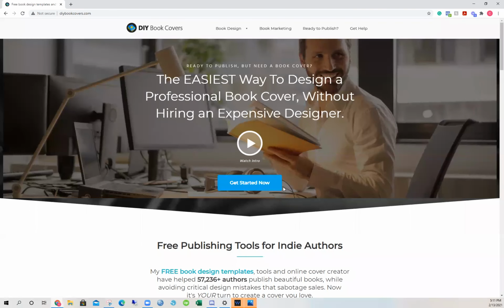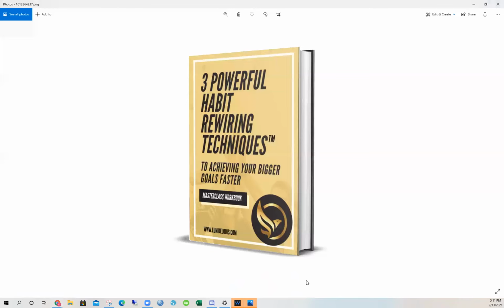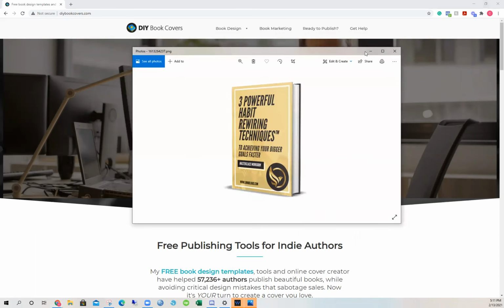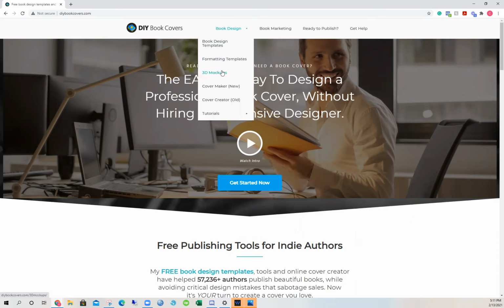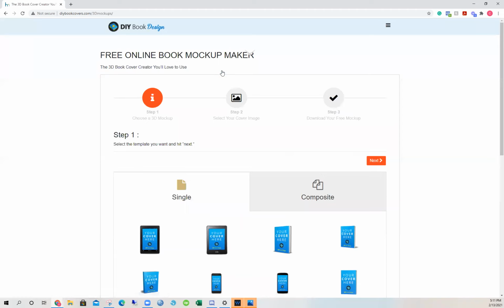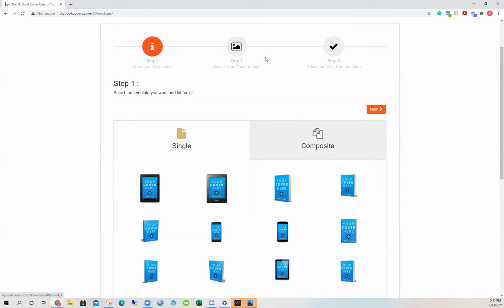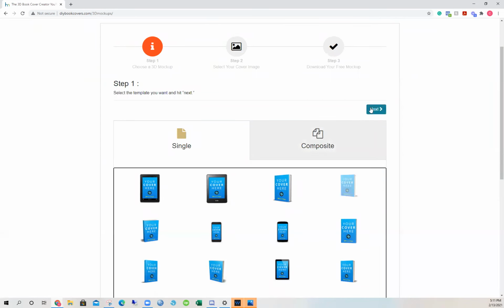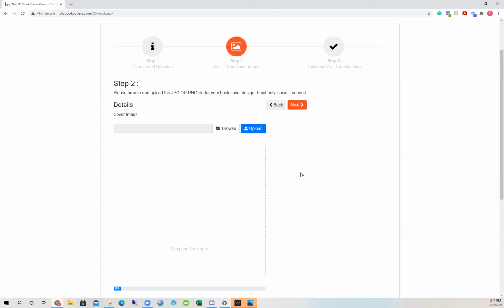How to make a book mockup or Workbook mock up for free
In this video, I will show you how to make a book mockup or workbook mockup for your business or anything thing you may be using it for. The mockup website is and it is 100% free and easy to use. Rather than taking a picture of your book, uploading the cover image onto a mockup makes it 100x more professional.